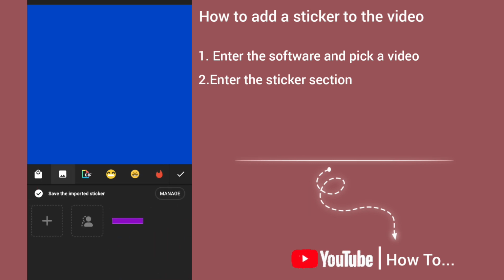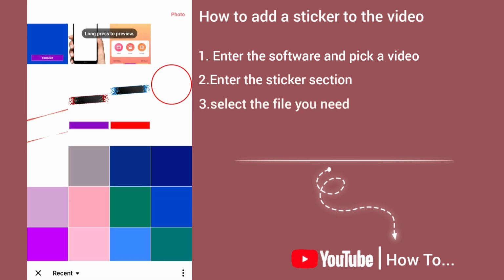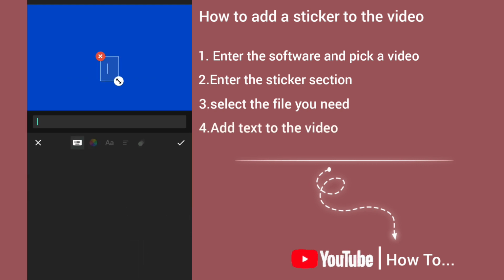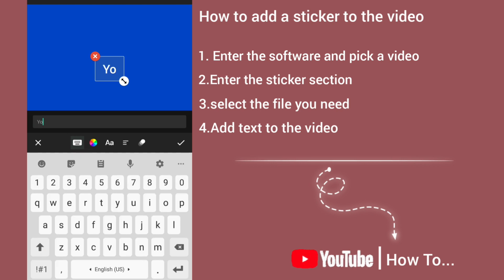How To Work With Inshot 2022(Part3: Add Sticker)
In this series of basic tutorials of In shot software, I explained to you how to put a sticker on the video, with which you can make very beautiful videos.